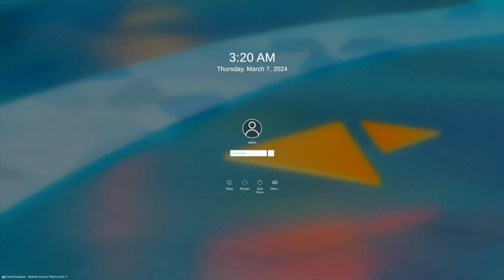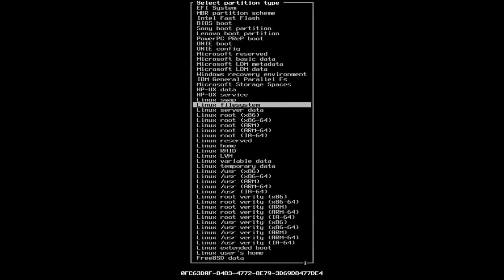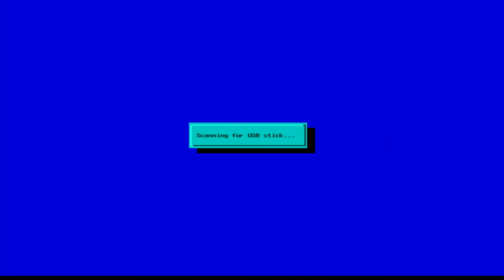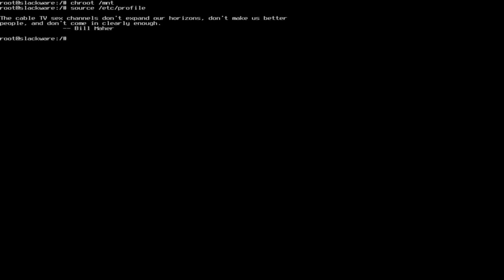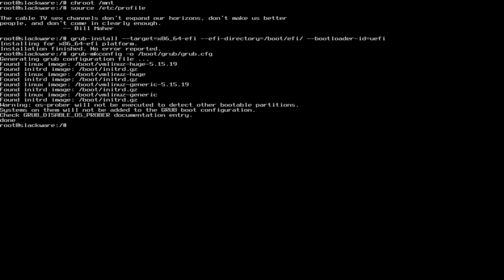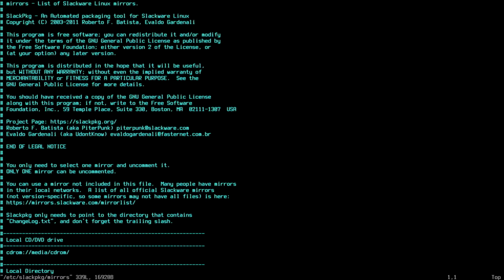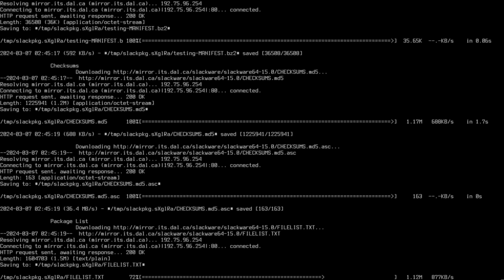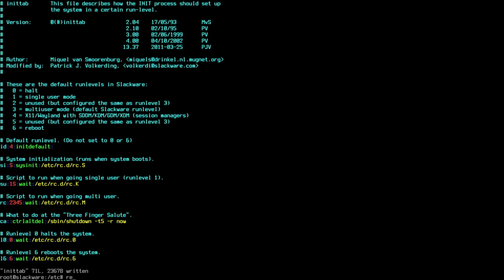Installing Slackware 15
Well... Everything has to start somewhere. Slackware was my first distro I ever installed back in... Let's just say, it was on a 486 - I think.
So it's just fitting that I will start this series of videos with Slackware too. A big jump from 0.85 to 15, but here we go!
Let me know in your comment which distro you are interested in seeing next, or eventually.

(hint, go for the slackware64-15.

The webpage for this channel is not ready yet, so don't look for it, I will keep y'all posted. Did I say, Too LAZY?